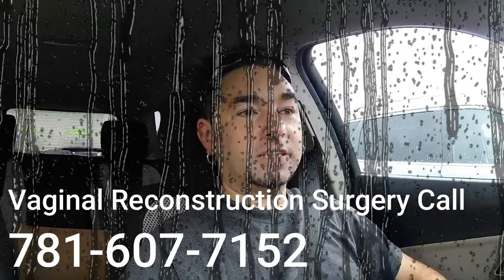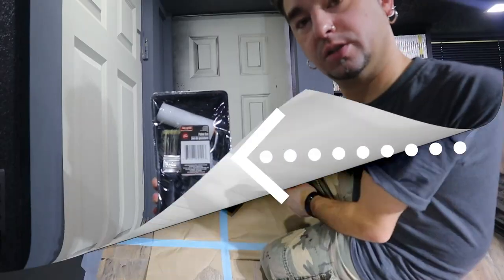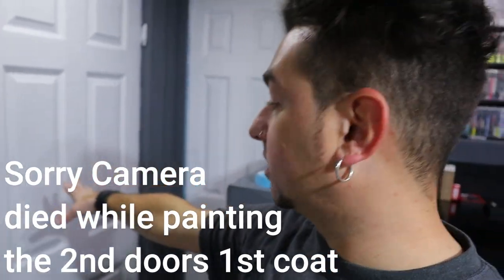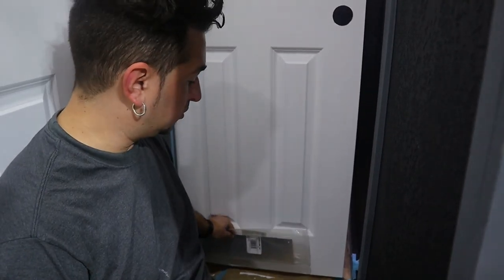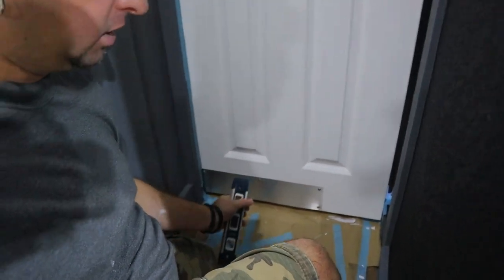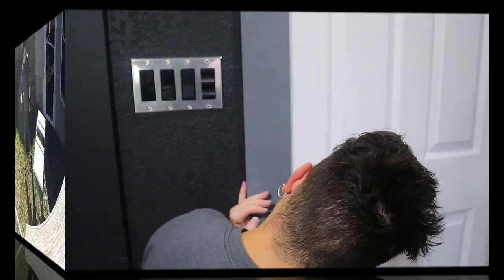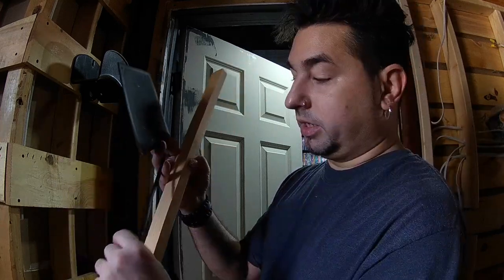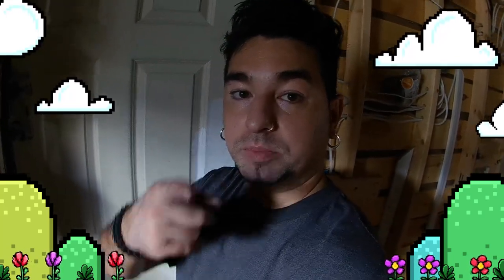Painting the doors in the cave. Just another day with diy Galaxy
Painting 2 of the doors in the club house and adding the industrial handle. a kick plate & black hinges.  just another day in diy galaxy